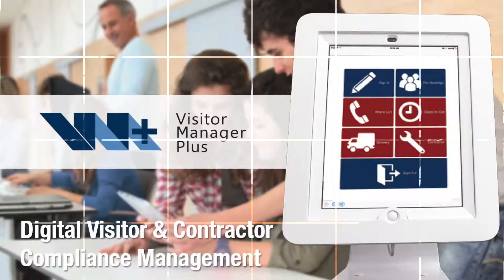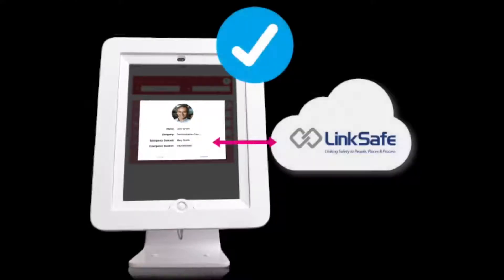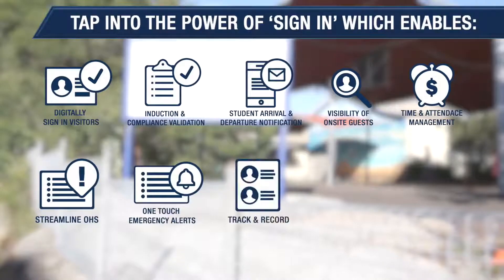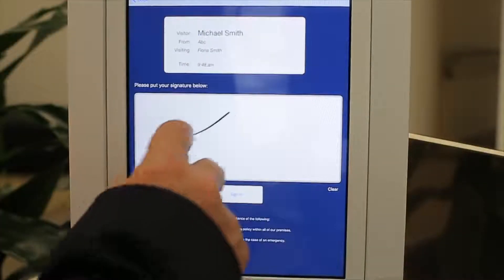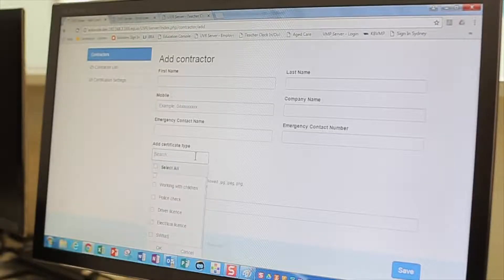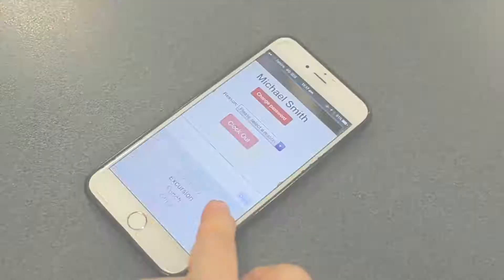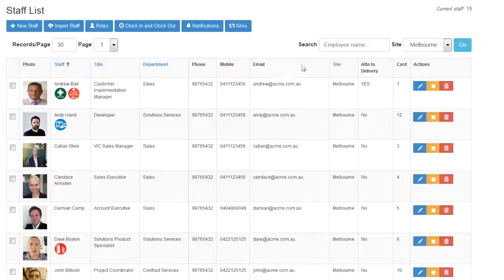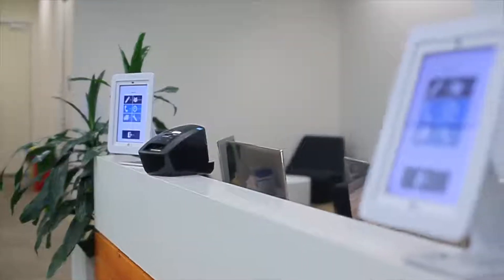VMP+ Education Digital Sign In & Contractor Compliance Solution